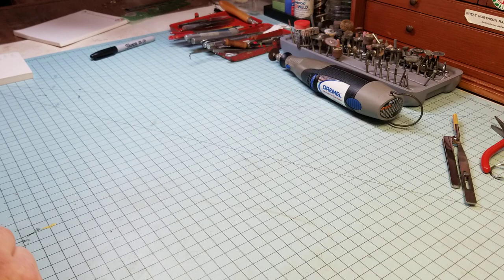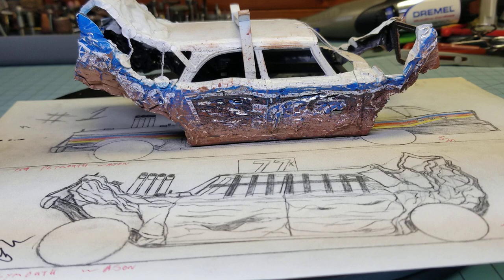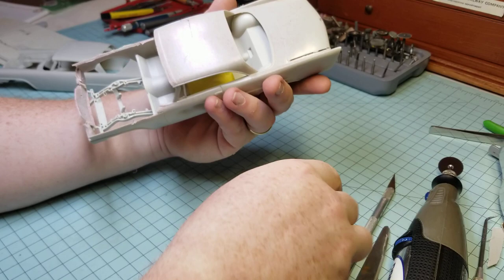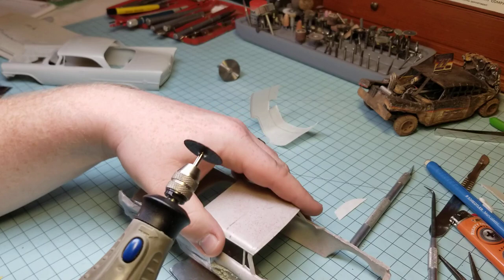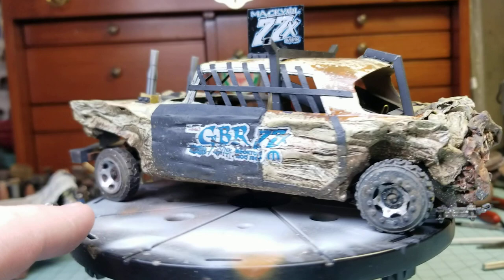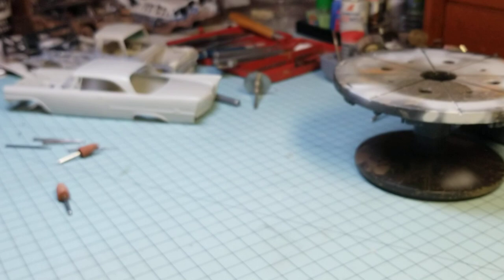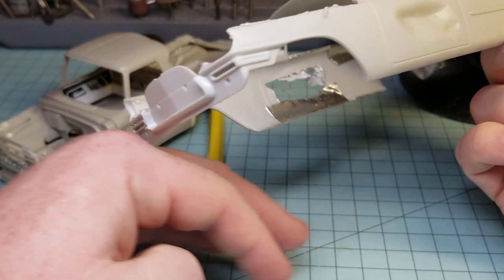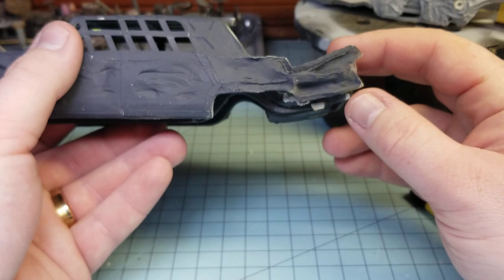Model Derby Car "How-To" Series Video 3: Damage Basics, Foil & Plastic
Video 3 of the "how-to" series is a primer on damage. This covers the basic steps of creating damage with metal tape as well as an introduction into shaping damage on plastic with a dremel.

If you have any further questions, feel free to find me at "The Imperial Modelworks" on facebook, or join "Doc Demos Model Clinic" on facebook.